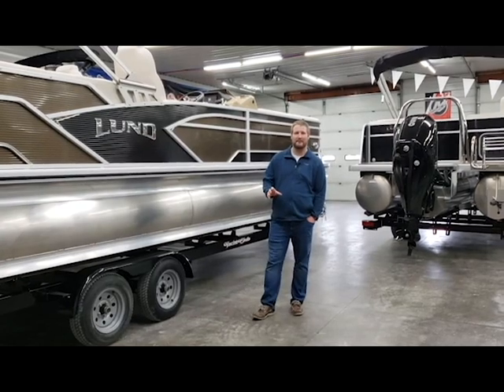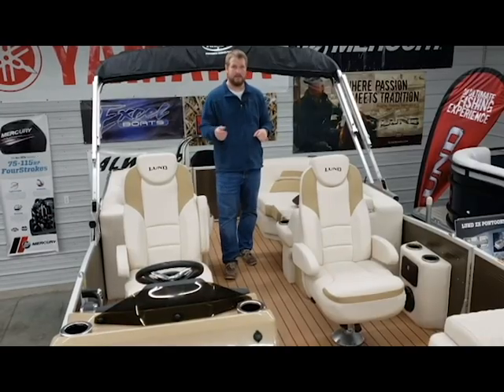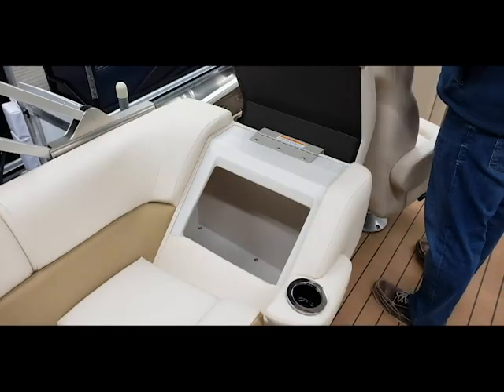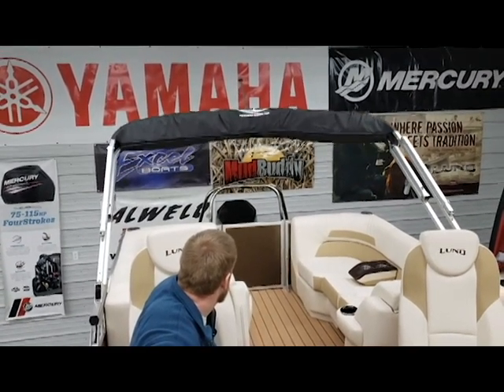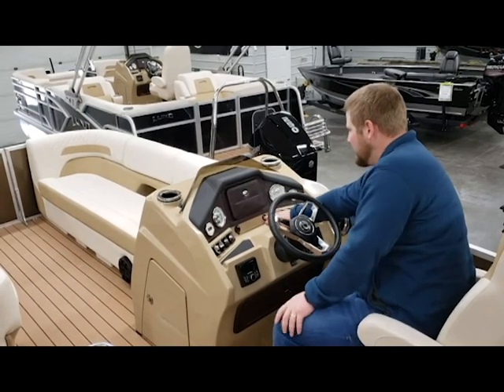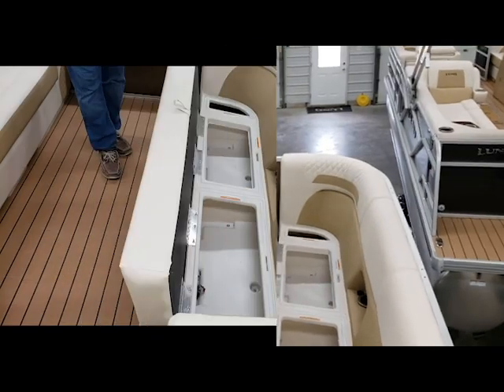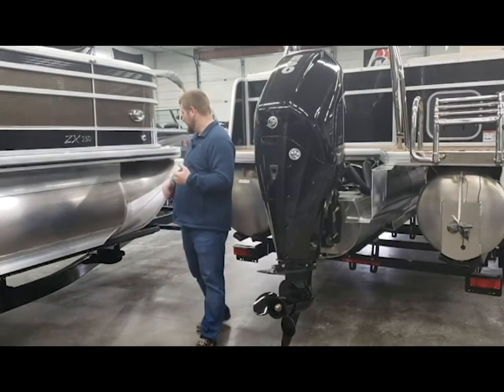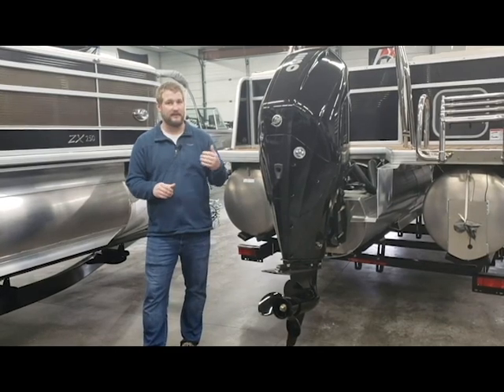2019 Lund ZX Series Pontoons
Lund ZX Pontoons offer a premium level of luxury for all-day adventure on the water. Whether you’re looking for a cruising pontoon to just relax, or looking for a recreational pontoon for tubing, skiing, wakeboarding or a serious fishing pontoon, there is a perfect Lund pontoon for you. Lund pontoons come in a variety of lengths and floor plans, so finding the perfect pontoon for your needs is easy. Like our fishing boats, Lund pontoon boats deliver the best quality, craftmanship, and durability to last a lifetime.